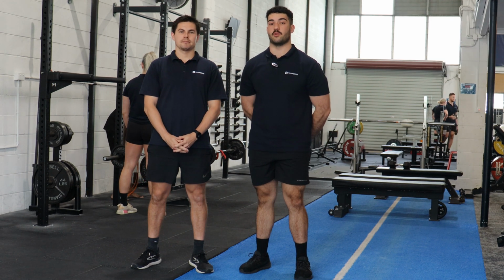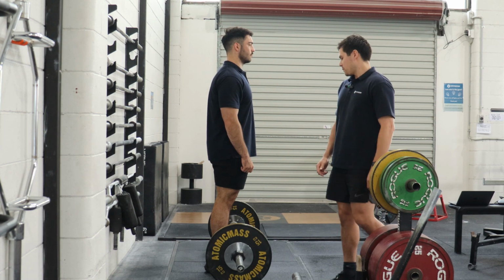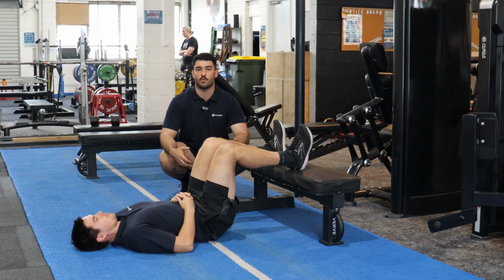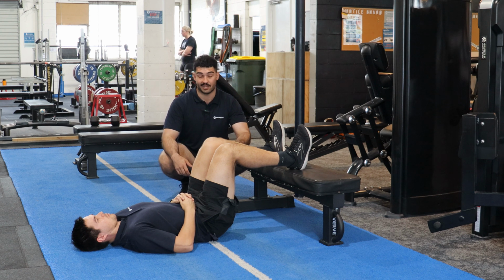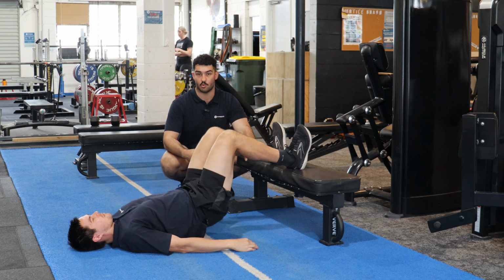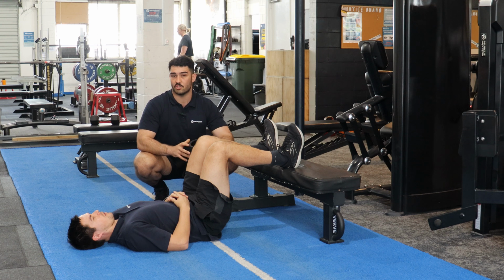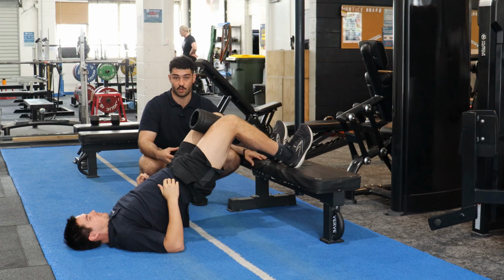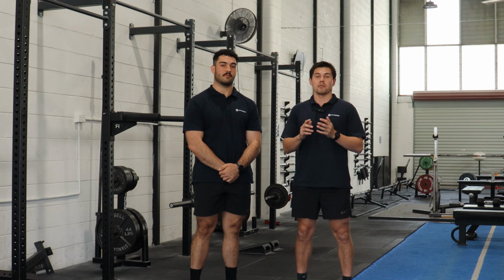The ins and outs of hamstring training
Chris and Josh take you through three different ways to train your hamstrings that will help you deadlift, squat and bench.